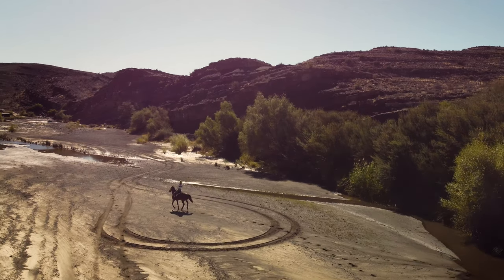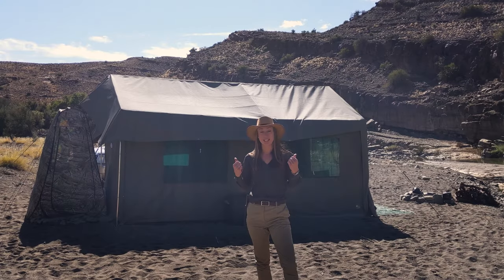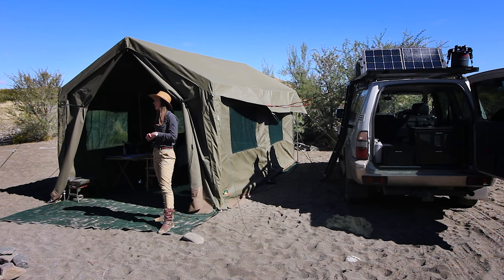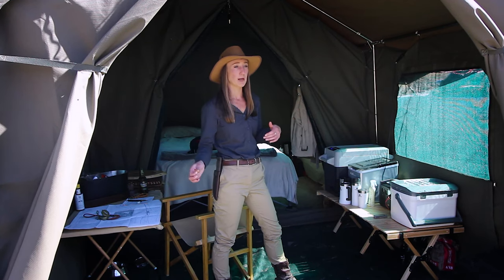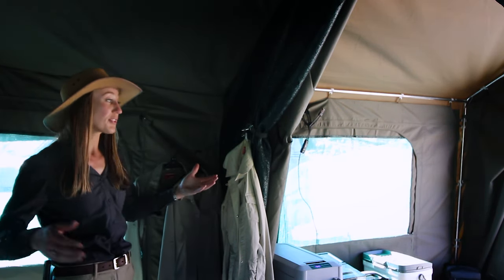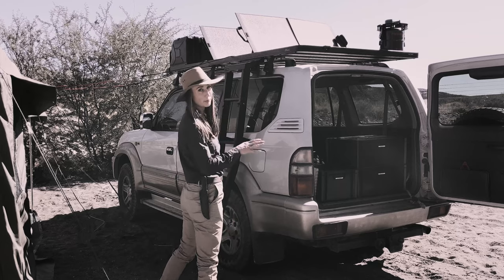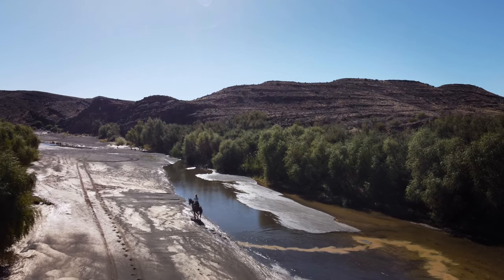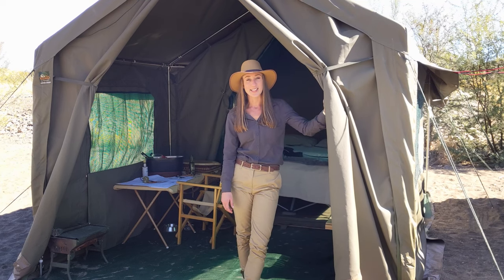BASE CAMP | How to set up a survival and bug out base camp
How to set up a base camp. I'm camping at Buffelsriver Riverside camping and I've brought my base camp setup with me. A Tentco Sahara junior tent as well as Rolling Power solar panels provide shelter and solar power in this bug out base camp. Check out the base camp links below and don't forget to visit Buffelsriver Riverside Camping's facebook page.

Remember to catch me on social media and check out our web page!

The Lord had said to Abram, “Go from your country, your people and your father’s household to the land I will show you.

“I will make you into a great nation,
    and I will bless you;
I will make your name great,
    and you will be a blessing.
I will bless those who bless you,
    and whoever curses you I will curse;
and all peoples on earth
    will be blessed through you.”
So Abram went, as the Lord had told him; and Lot went with him. Abram was seventy-five years old when he set out from Harran. 5 He took his wife Sarai, his nephew Lot, all the possessions they had accumulated and the people they had acquired in Harran, and they set out for the land of Canaan, and they arrived there.

Abram traveled through the land as far as the site of the great tree of Moreh at Shechem. At that time the Canaanites were in the land. The Lord appeared to Abram and said, “To your offspring I will give this land.” So he built an altar there to the Lord, who had appeared to him.

From there he went on toward the hills east of Bethel and pitched his tent, with Bethel on the west and Ai on the east. There he built an altar to the Lord and called on the name of the Lord.
Genesis 12v1-9